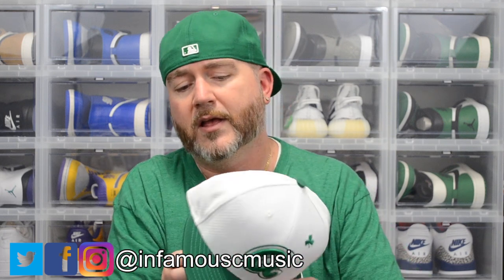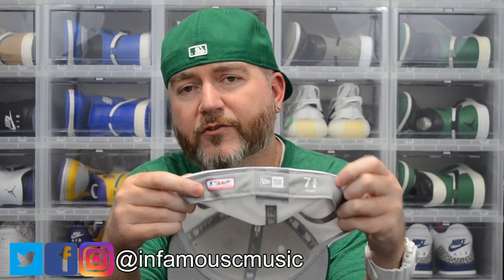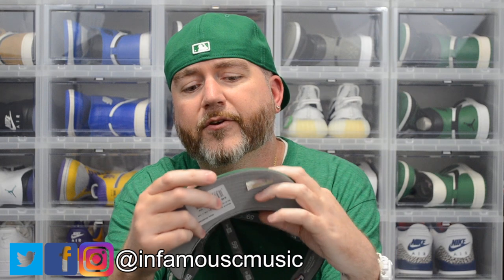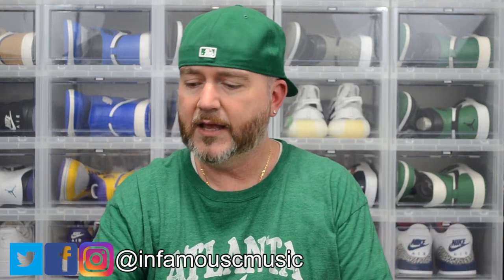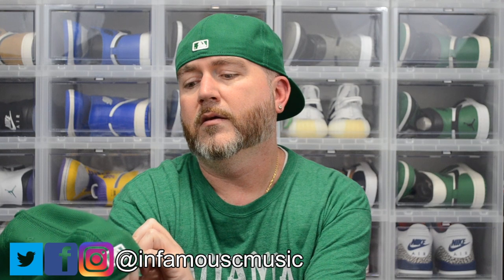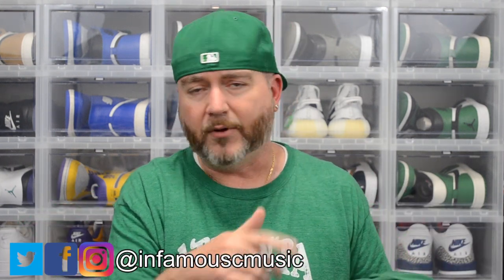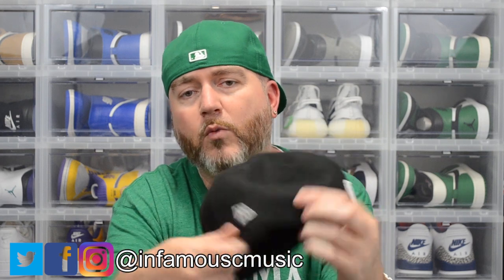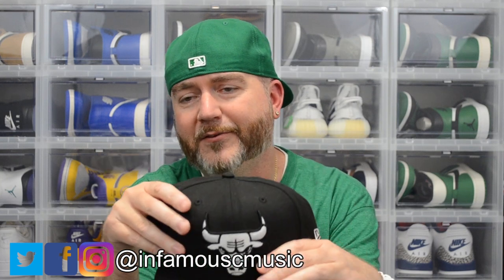NEW ERA HEX TECH 59FIFTY 2019 ST. PATRICK'S DAY PICK-UP & REVIEW !!! FITTED FIEND EP. 60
Music On Outro: B-Huck - Fitted (The Hat Song)